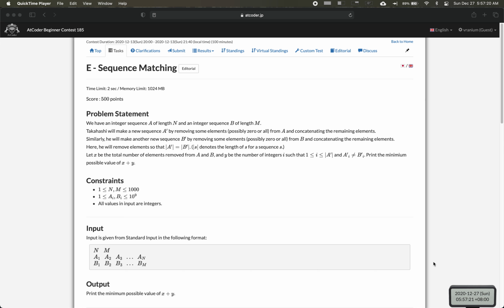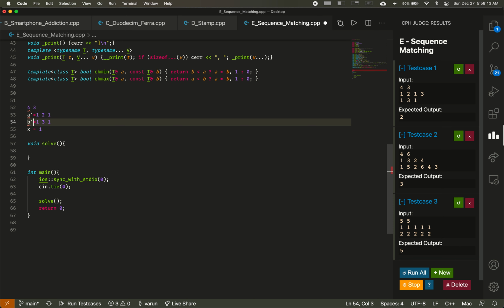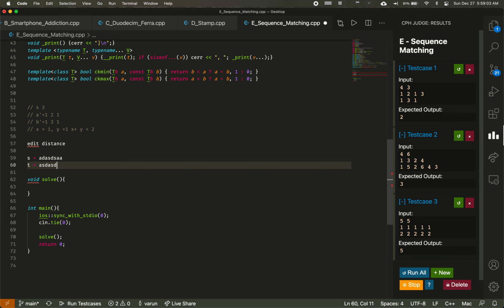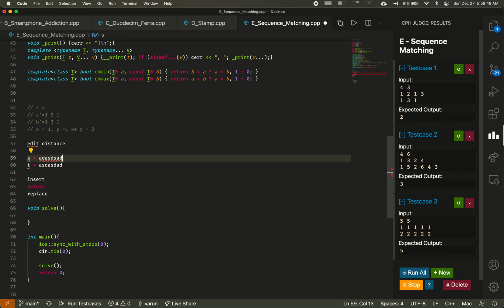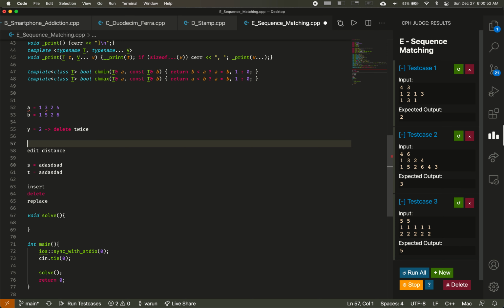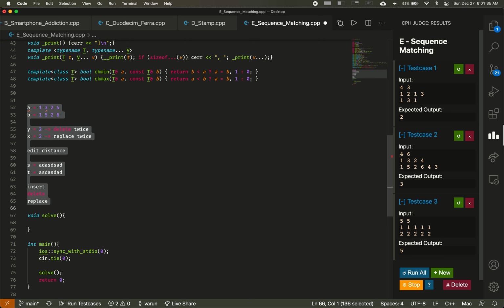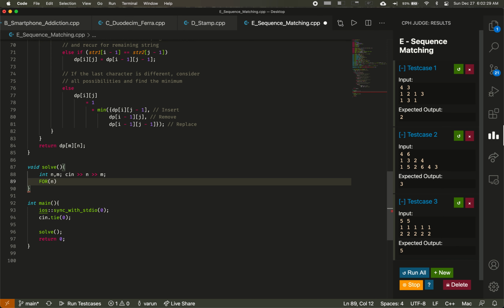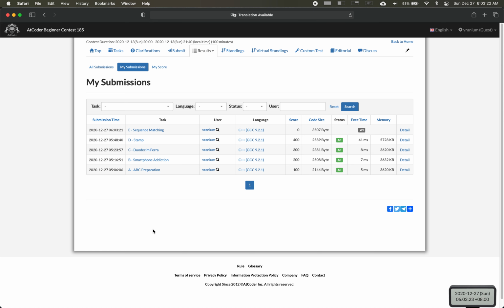AtCoder Beginner Contest 185 Explanation - E) Sequence Matching